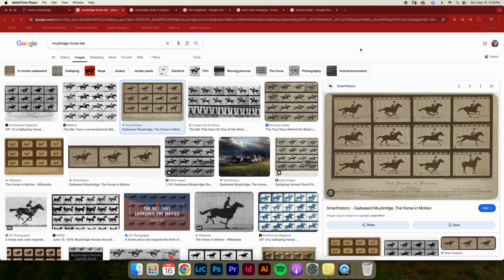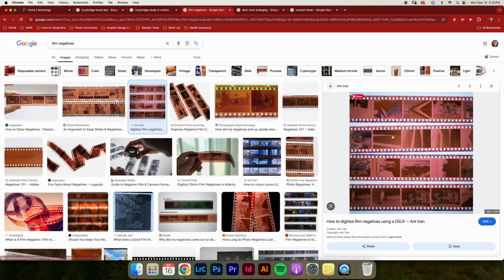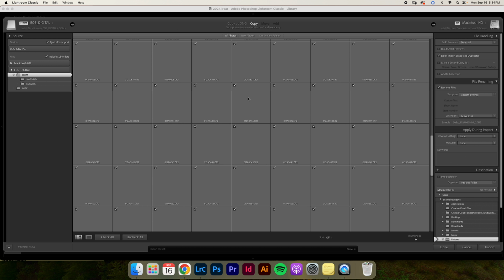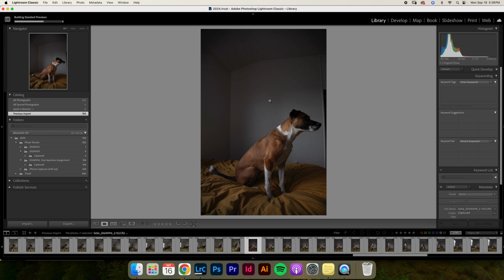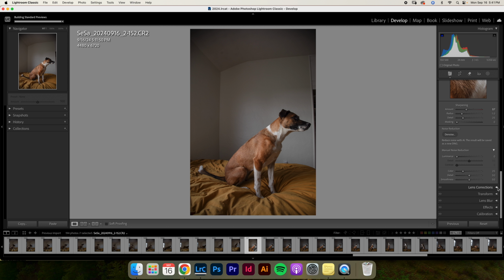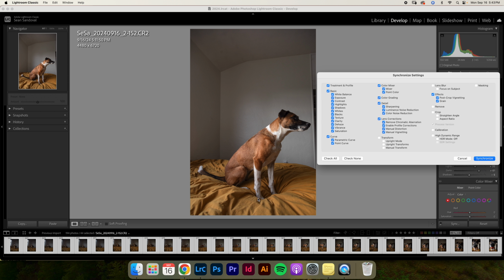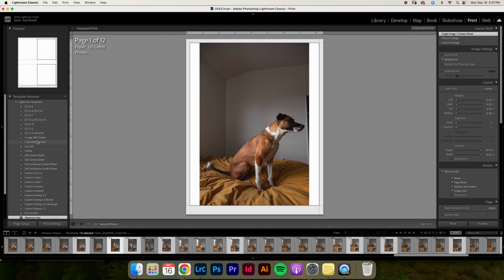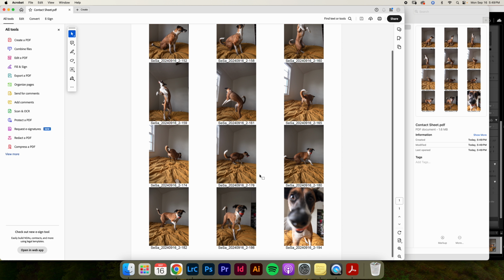Contact Sheets and Batch Editing in Lightroom Classic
This video tutorial walks you through the history of contact sheets and batch editing in Adobe Lightroom Classic to help you create your Study in Motion Fast Shutter Speed Assignment.